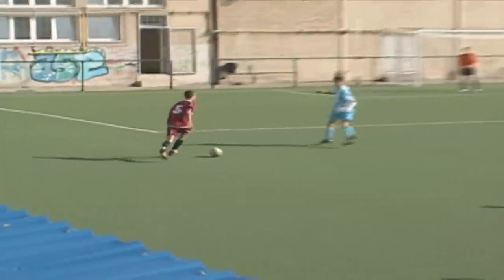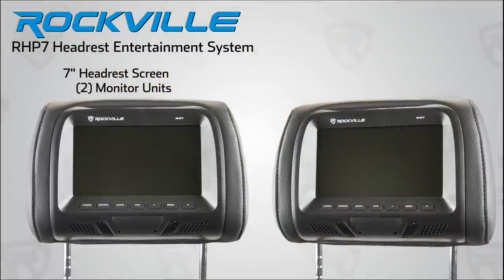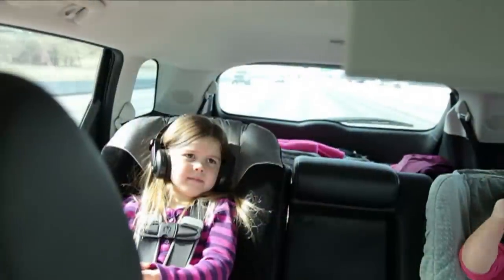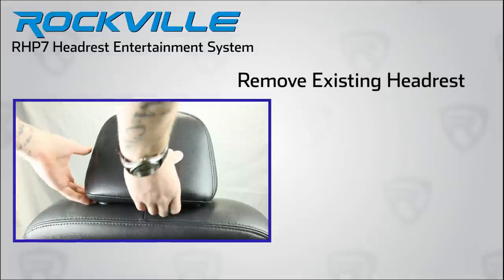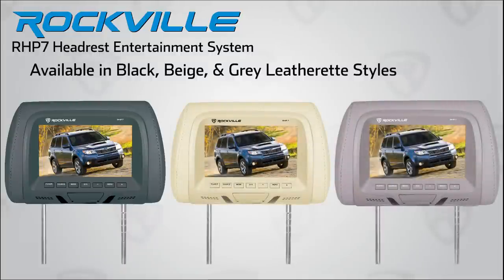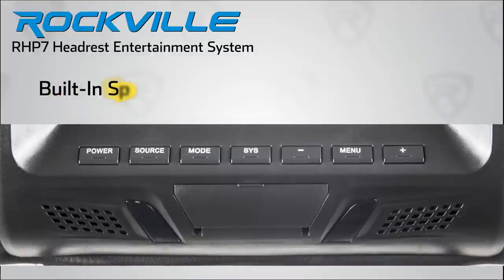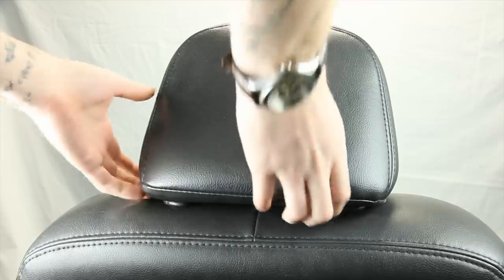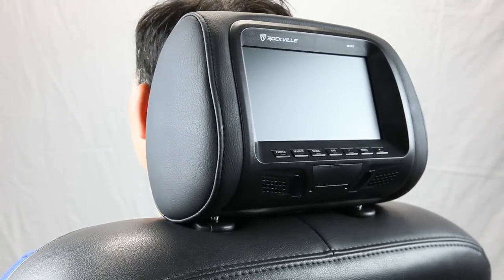Rockville - RHP7 Headrest Monitor System - Overview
Purchase on eBay

Purchase on Amazon

The Rockville RHP7 is a 7" pair of universal headrest monitors. These feature a universal fit system and include all the necessary parts to fit in any vehicle. It has adjustable and detachable metal poles that adjust left to right from 4.3" inches to 7.5" inches. Rockville will have you up and running and enjoying your system in almost no time. Rockville takes the rocket science out of system integration, with our detailed and easy Do-It-Yourself Instructions. (Our instructions are written so that it is easy to understand). The headrests are manufactured of high quality leatherette with a plush comfortable finish and modeled to integrate perfectly into any vehicle.

Two matching headrest are included. The colors are made to match the color of your interior. We make these in black, grey, and beige. Image quality is at an amazing 400 x 234 resolution. The picture is crystal clear. All Rockville video products go through an extensive testing phase before production. We take a sample unit and keep it on for days straight (24 hours a day) and ensure that the picture stays crystal clear even after the monitor being on for long periods of time.

The RHP7 has great features. The built-in screens on the headrests can tilt forward and backwards for best viewing angles. There are also RCA audio/video output connections for video output to additional monitors in your system.

There are internal speakers built into each headrest which allows for lower volume listening, so you do not disturb passengers in the front.  You can also connect wireless IR headphones since this has a built in IR transmitter. If you connect this to your in-dash monitor, you will also have the option to hear the sound through your car stereo.

We have so much confidence in our product and that they are built to last, we offer a full one year manufacturers warranty, please see below for all detailed specifications and Rockville's rigorous quality control standards.

Rockville the industry leader for in-car entertainment!

Features:

(2) Rockville RHP7-BG 7" Beige High Resolution Car Headrest Monitor with Speakers and IR Transmitter
7" High Resolution Pair of Monitors
Universal - Fits Virtually All Vehicles
Easy Installation - Everything is Included (Step by step install guide included)
480 x 234 High Screen Resolution
16:9 (Wide Screen) or 4:3 (Letterbox) Switchable Aspect Ratio
300:1 Contrast Ratio
Bright Backlit Display
Adjustable picture, brightness, contrast, volume
PAL/NTSC Auto Switching
IR Transmitter for IR Compatible Stereo Headphones (Sold Separately)
Internal Stereo Speakers
Requires External A/V Source Such as In-Dash DVD Player
RCA A/V Output
Adjustable and Detachable Metal Poles (4.3in -- 7.5in)
Plastic Inserts for Custom Fit to Most Vehicles
Forward/Backwards Tilting Headrest
On Screen Display Menu In English, Spanish, French, Russain, Chinese, Italian, Portugese, German, Dutch
(2) Multifunction Remote Controls Included
Color: Beige (Also available in Grey and Black)
Power on/off
DC 12V Power Supply

Accessories Included:

2 Multifunction Remote
Installation Cables
Plastic Fitment Inserts
Owners Manual